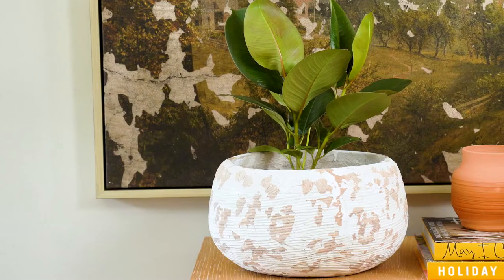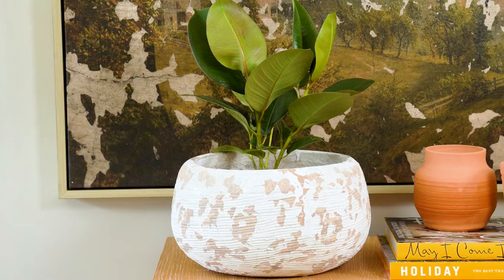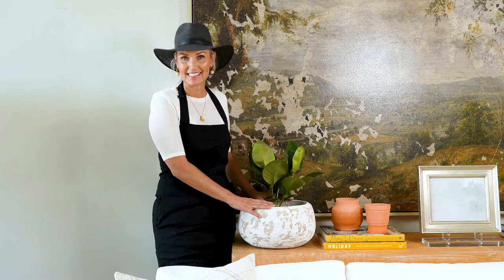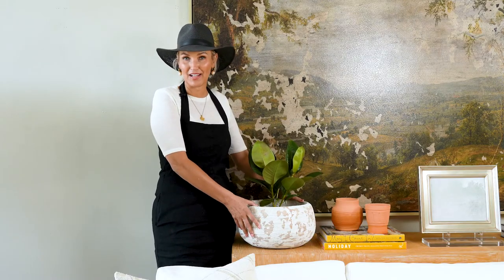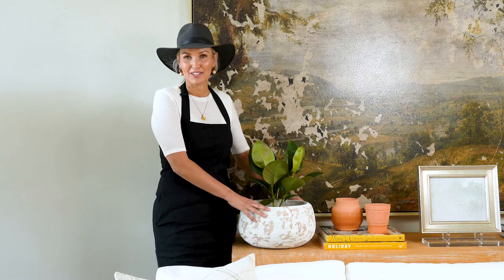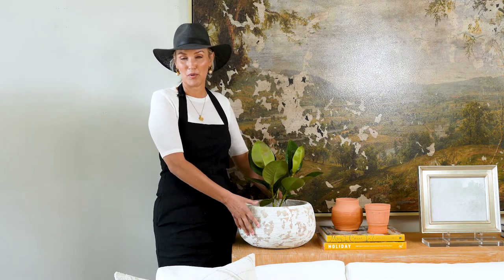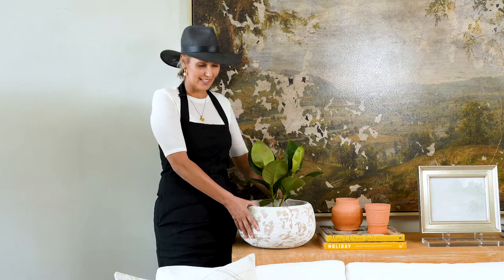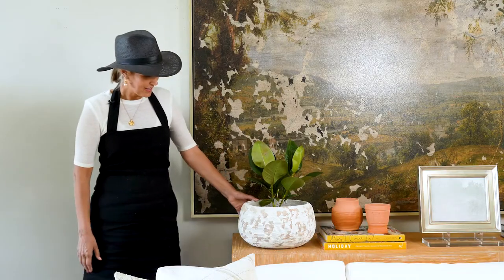Callista Round Pot | Alice Lane Home Collection